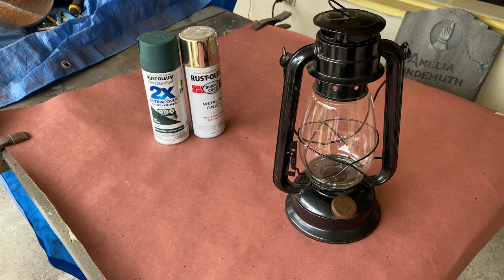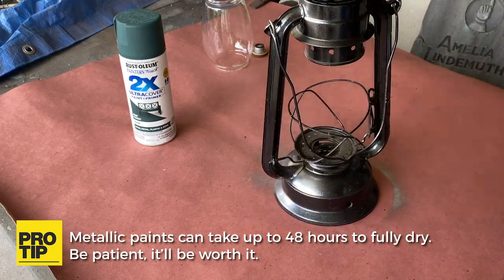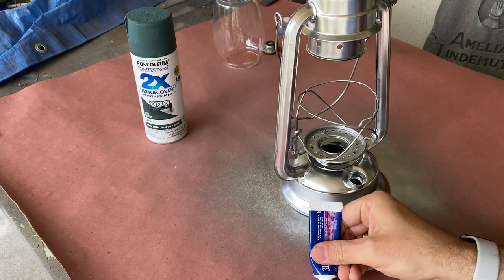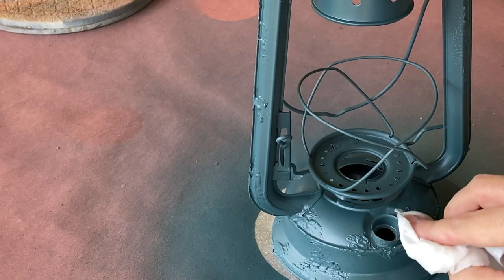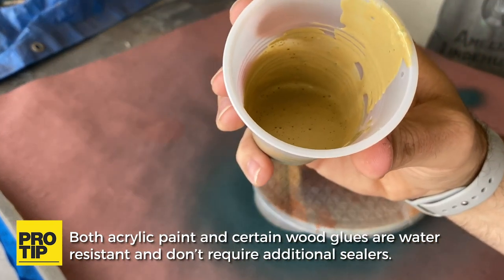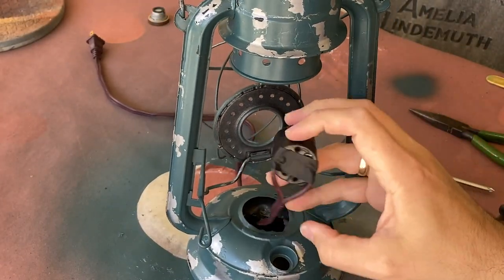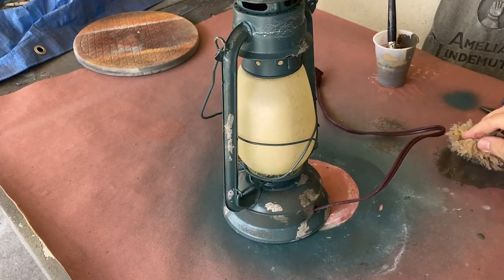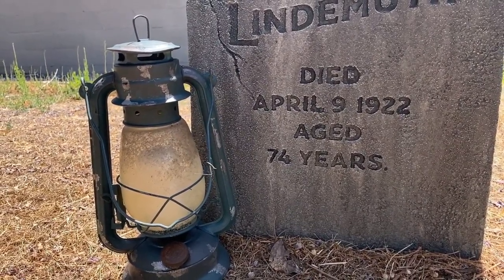HALLOWEEN HOW-TO: Gas Lantern to Electric with Chipped Paint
Have you ever wanted to use an old kerosene lantern as a lamp? Well, we've got a video for you. In this tutorial we show you how to convert an old gas lantern to electric and give it a chipped paint job using spray paint and tooth paste!

Enjoying our episodes?  Do you want a behind the scenes look and more?

MATERIALS*:
Kerosene Lantern
Outdoor Extension Cord
Flame Lightbulb
E26 Lamp Socket
Wood Glue
Chip Brushes
70% Rubbing Alcohol

PAINTS*:
Metallic Spray Paint
Green Spray Paint
Raw Sienna Acrylic
Brown Acrylic
Moss Green Acrylic
Black Acrylic
Matte Clear Coat Spray Paint